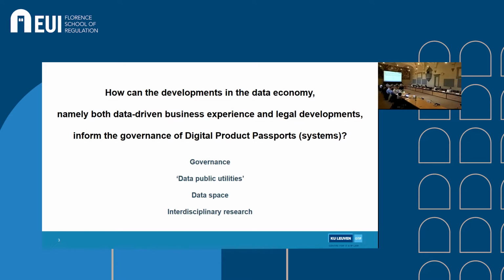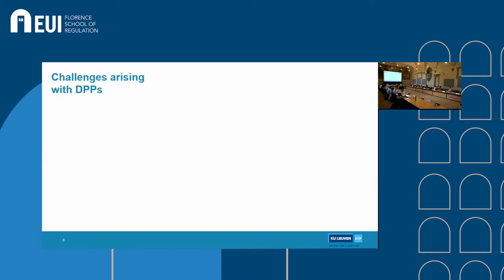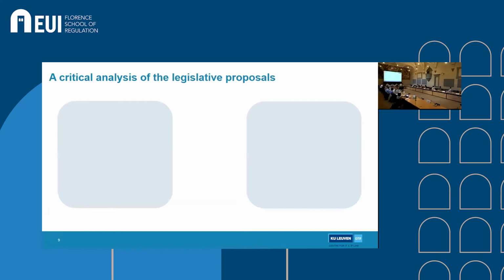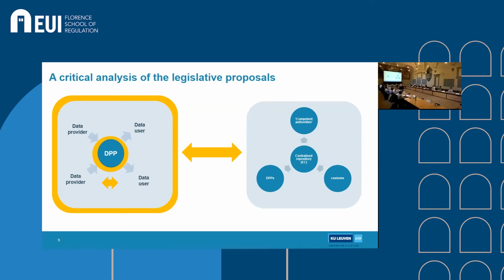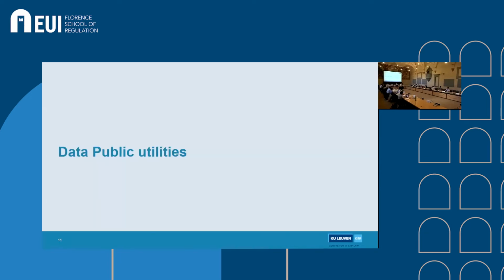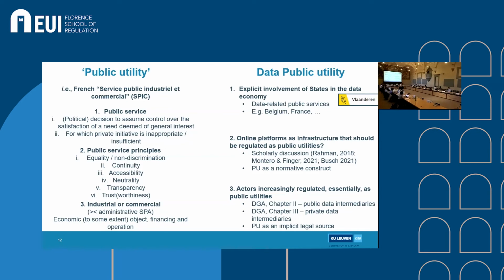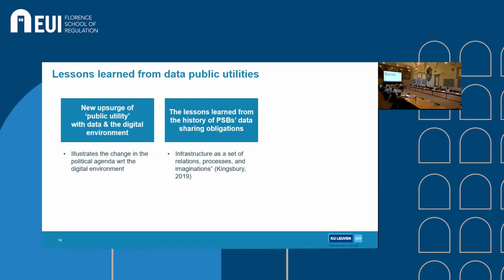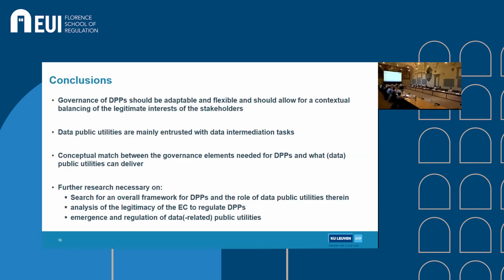11th FSR Annual Conference Presentation by Charlotte Ducuing and Rene Reich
The paper ”Data utility’ as an enabler of data spaces? The circular economy as a case study” was presented at the 11th FSR Annual Conference “From Data Spaces to Data Governance” (9-10 June, 2022).